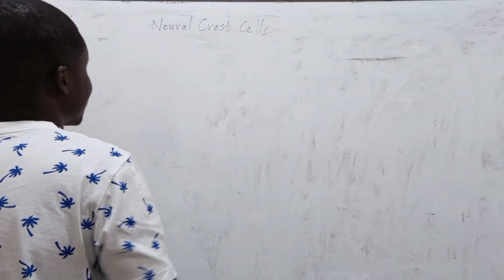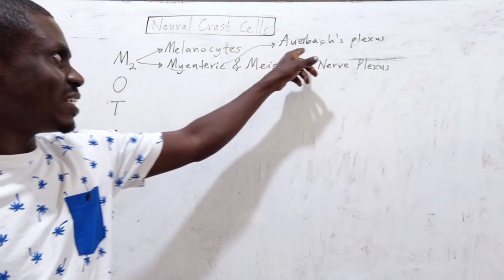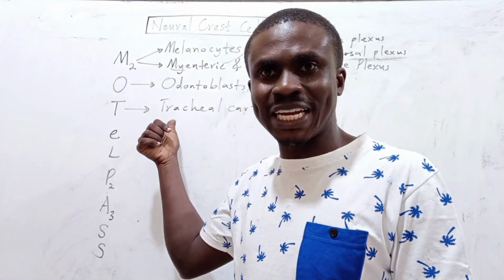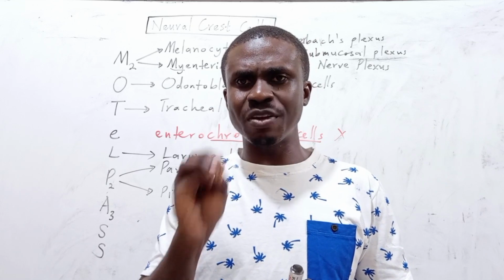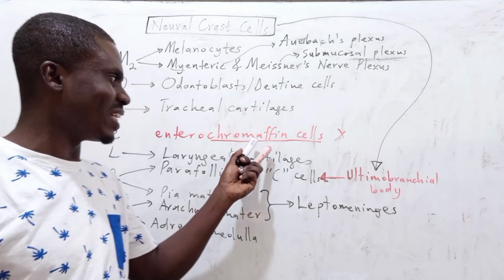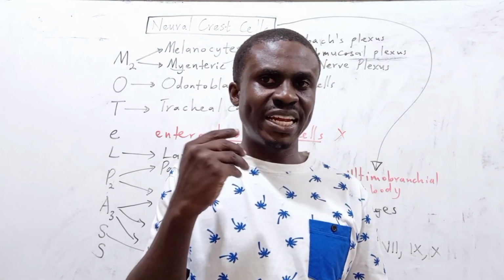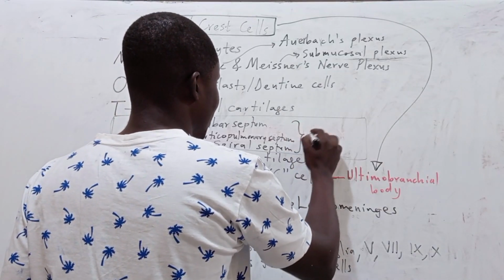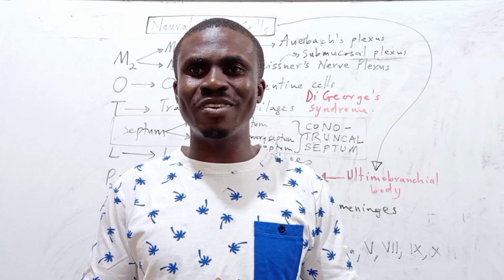RIM/TNA with DO - Derivatives of Neural Crest Cells - The 4th Germ Layer